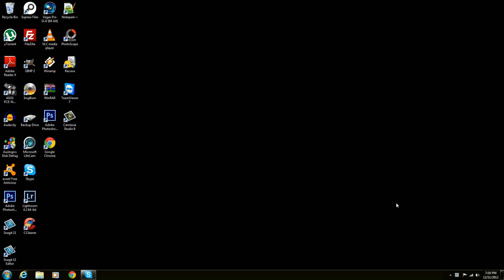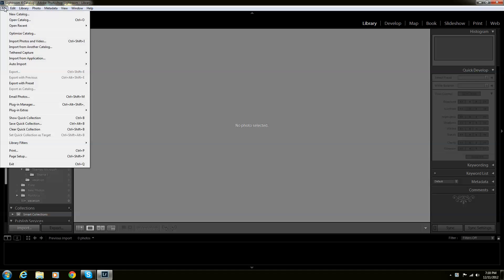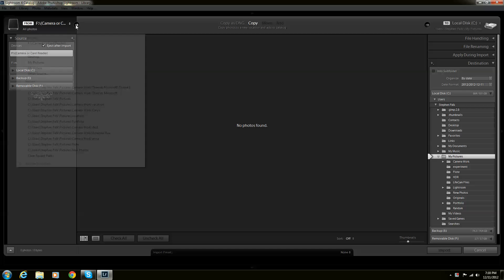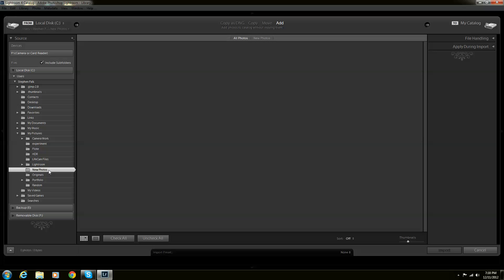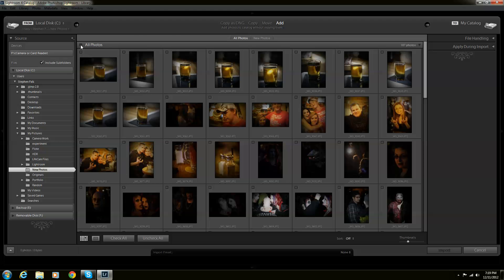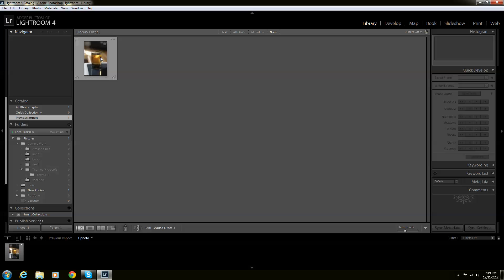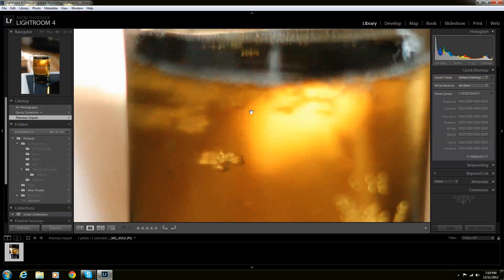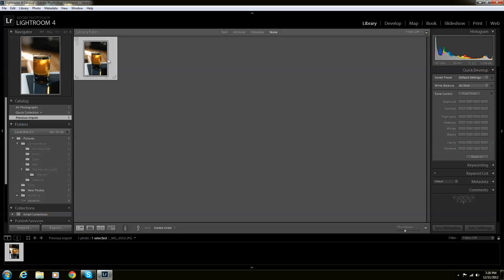Lightroom - How to Open Files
A friendly introduction to opening files in Lightroom 4.2